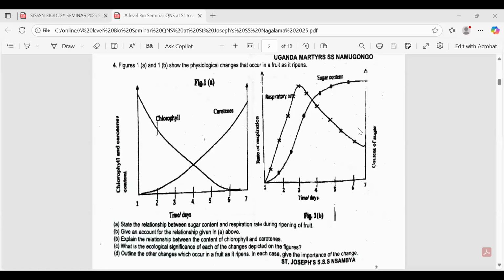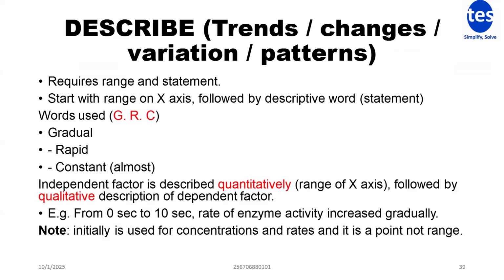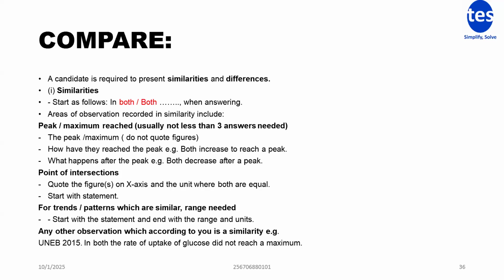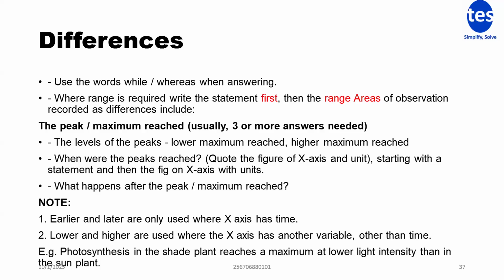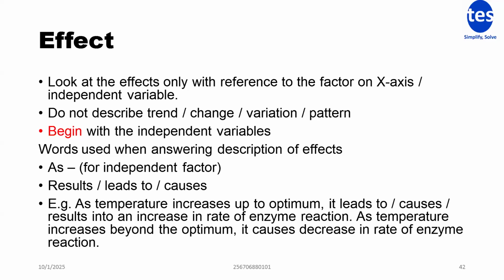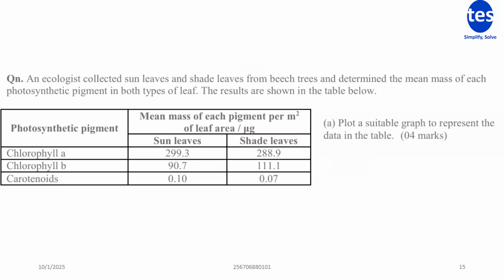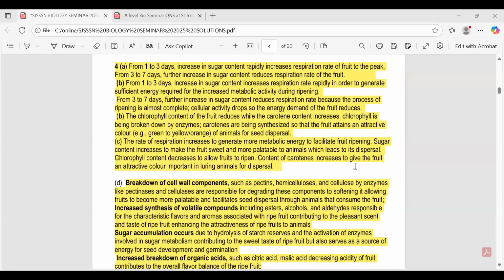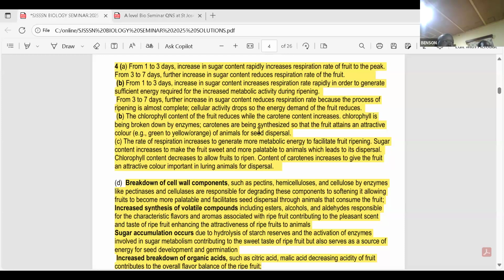S 6 BIOLOGY FACILITATION QUESTION APPROACH